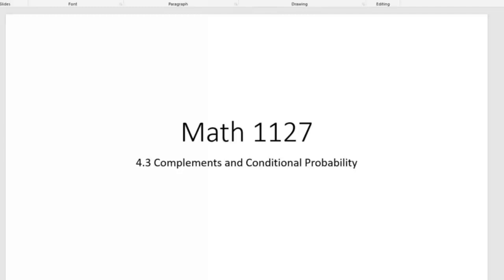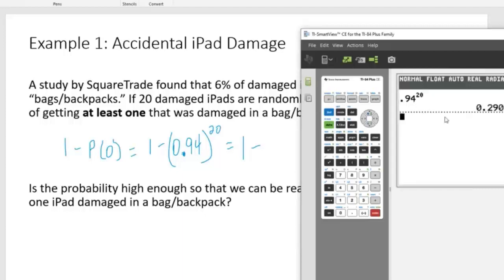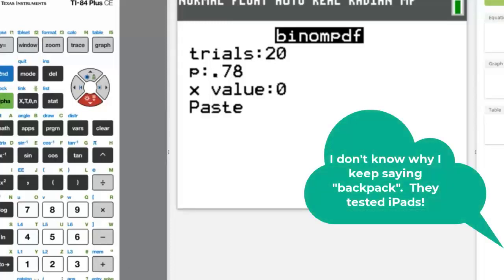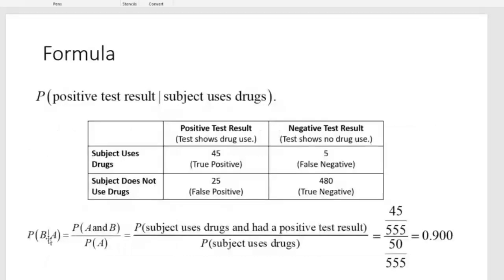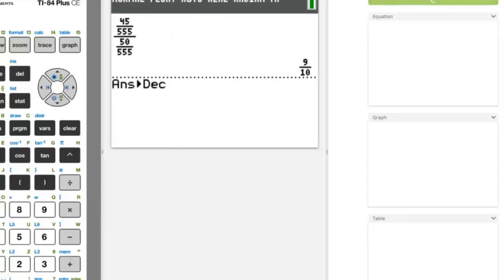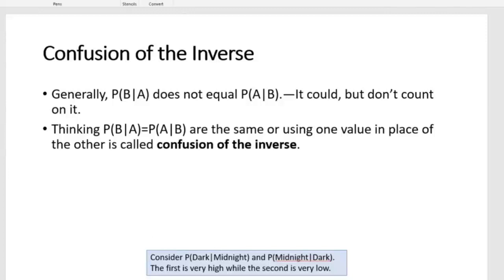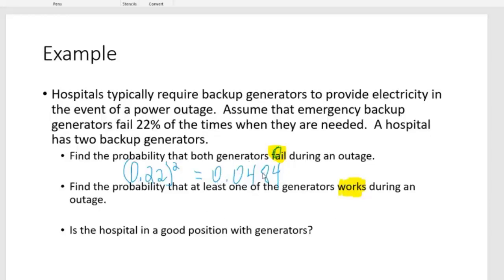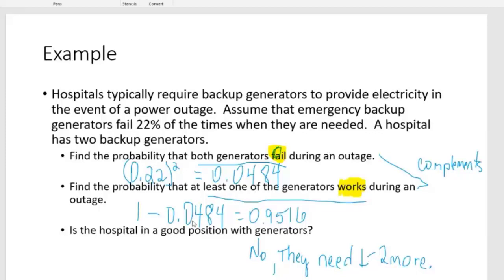M1127 Section 4.3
Complements & Conditional Probability
(and Redundancy)